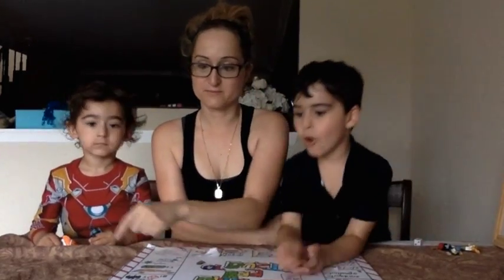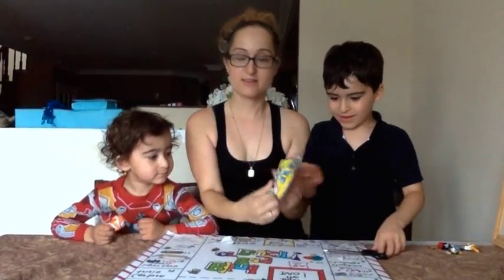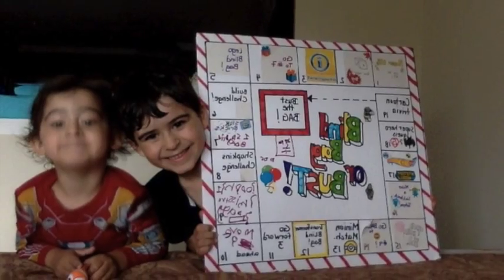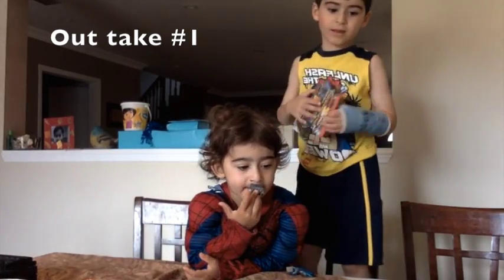New Guessing Game, Blind-Bag or Bust.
Boys and Mom Play the game “Blind-Bag or Bust”. They open the following toys Blind Bags; Loki, Transformers, Imaginex, Hot Wheels, My LIttle Pony, and others. We meet Blind Bag Dad Michael Minicucci and Blind Bag Nin (Auntie).